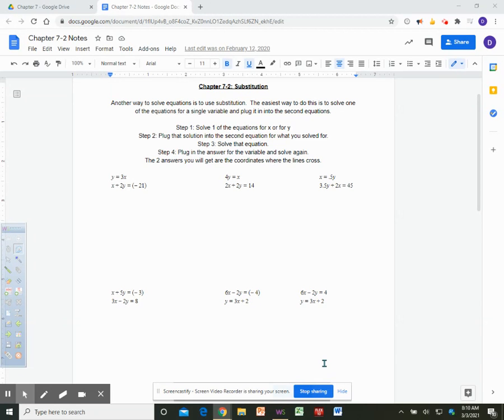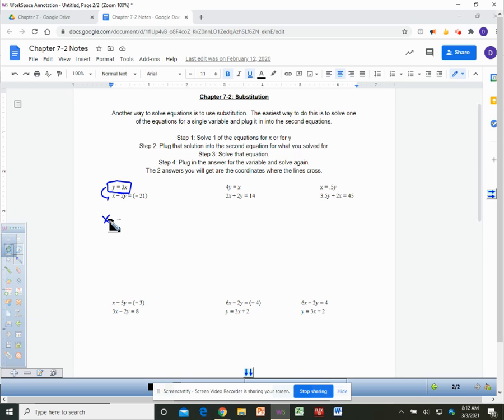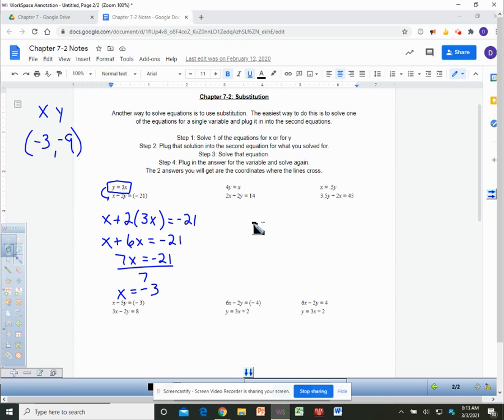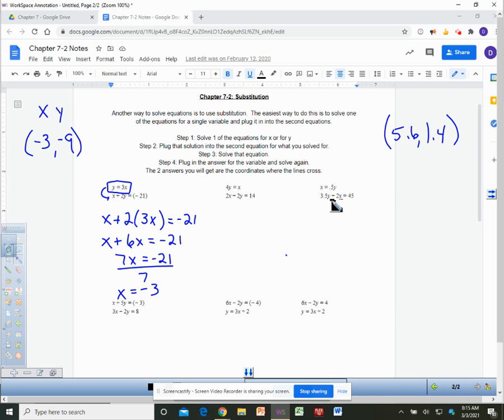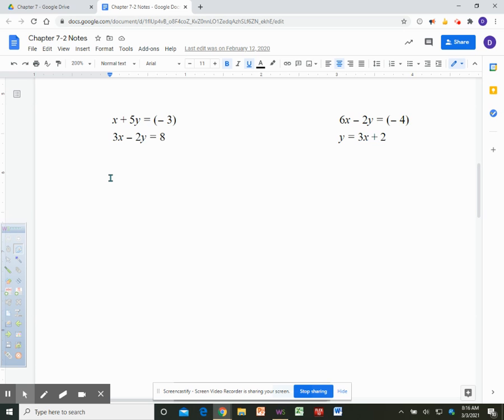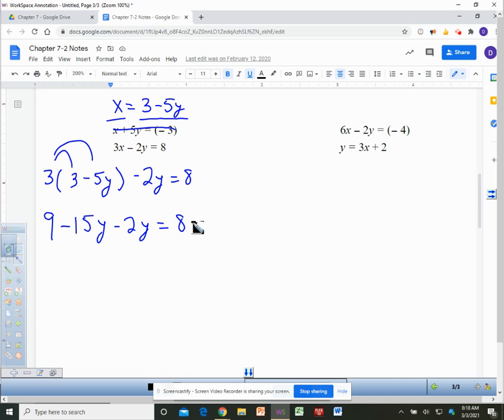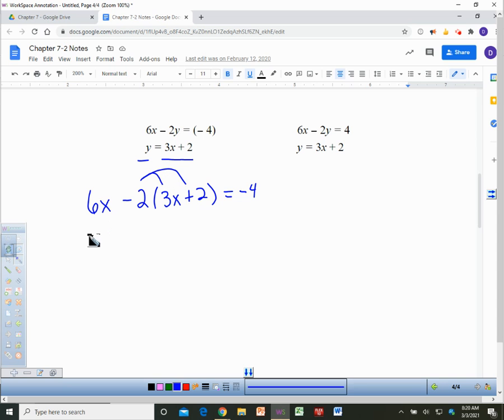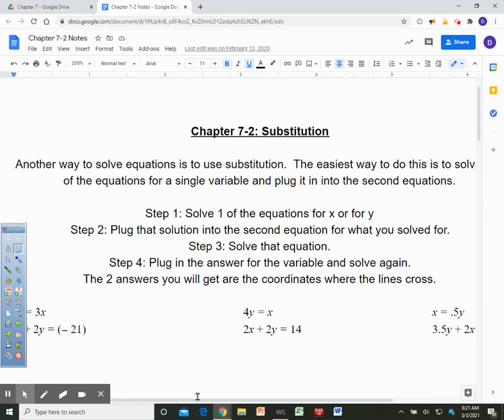7-2: Substitution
How to solve with substitution